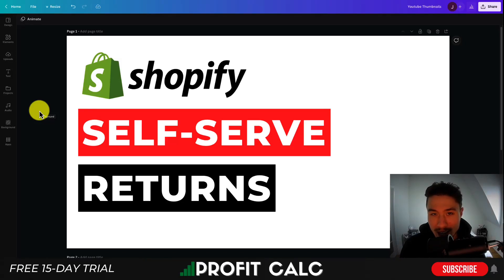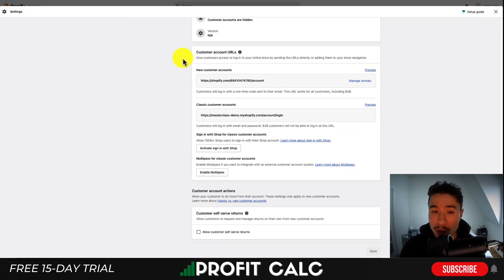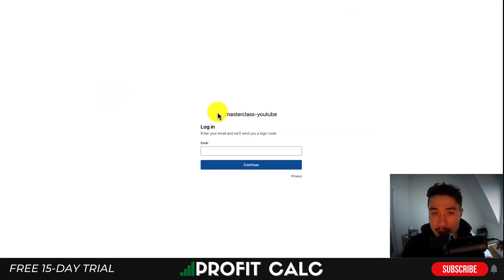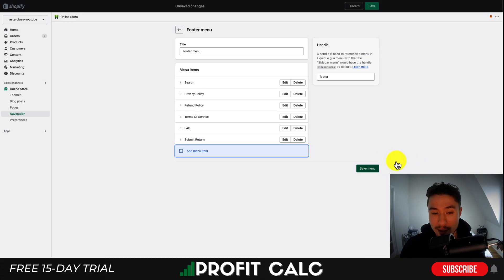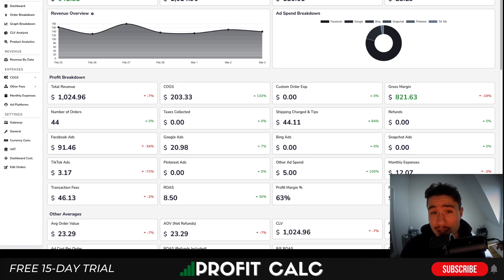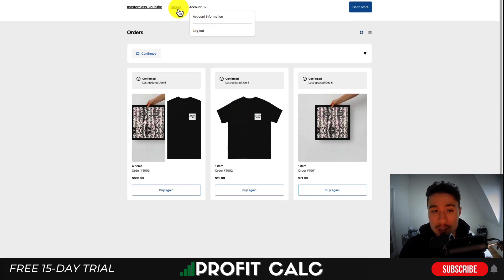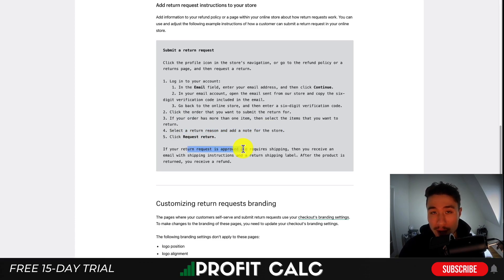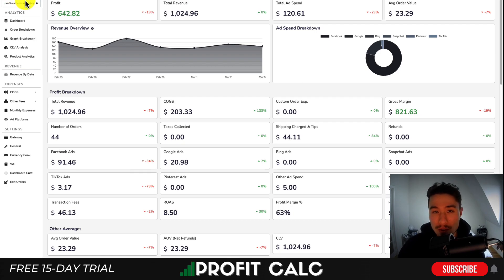Shopify Customer Self Serve Returns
In this video, we'll walk you through the steps on how to use Shopify Customer Self-Serve Returns. We'll show you how easy it is for customers to initiate a return request, track the progress of their return, and receive a refund or exchange.

We'll also discuss the benefits of using Shopify Customer Self-Serve Returns for both customers and our business. With this feature, our customers can enjoy a hassle-free return process, while we can streamline our return management and improve our overall customer satisfaction.

So, whether you're a new customer or a returning one, we hope this video helps you understand the benefits of using Shopify Customer Self Serve Returns.
PROFIT CALC (Start your free 15-day trial)